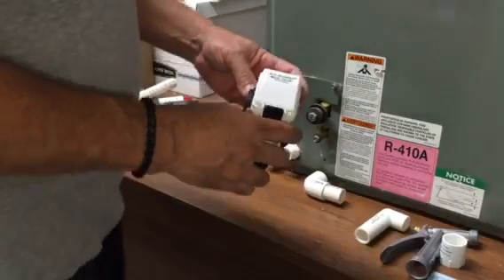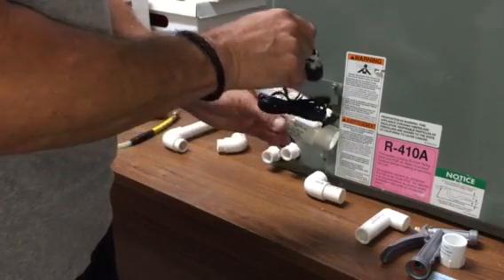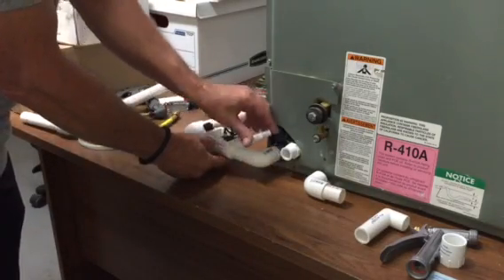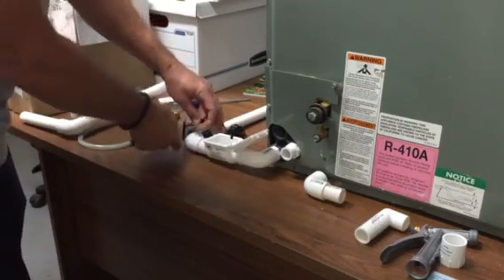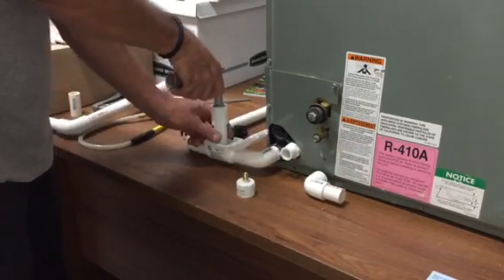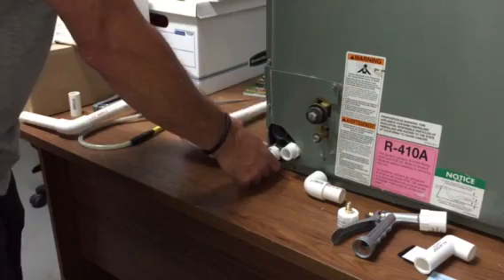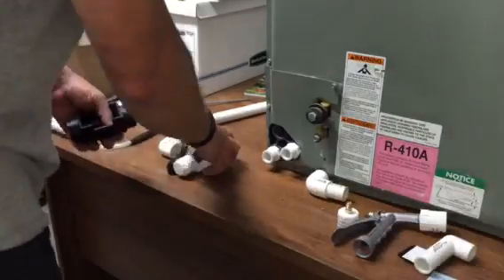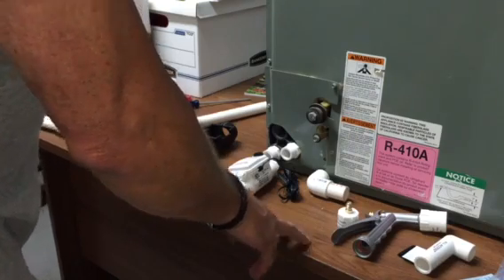New AA1-FS visit to learn more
Combination A/C Drain Line Cleanout and Float Switch For Both InLine and Secondary Drains.
Installs Horizontally or Sloped Up to 45 Degrees.
UL Listed and Tested to UL 508